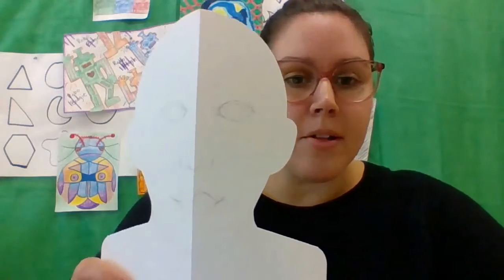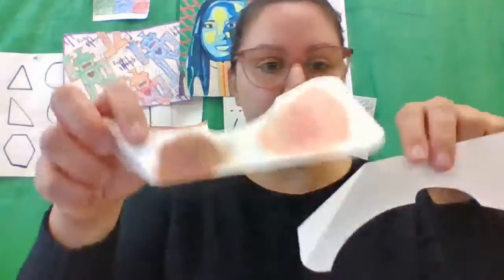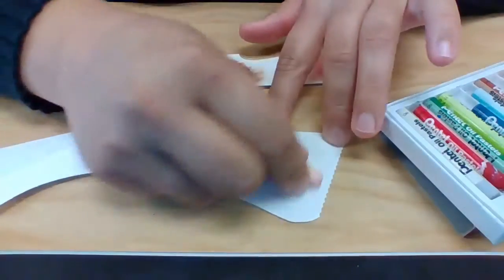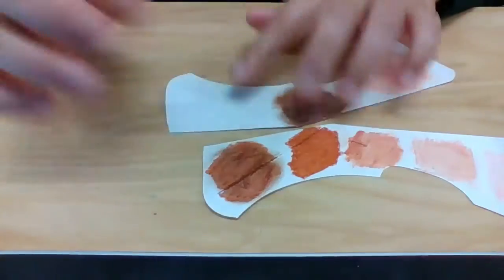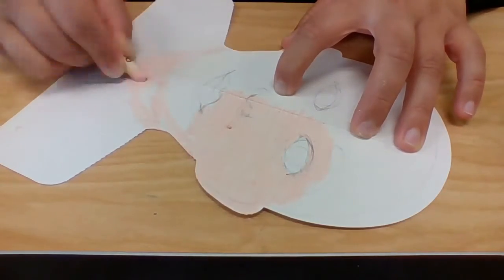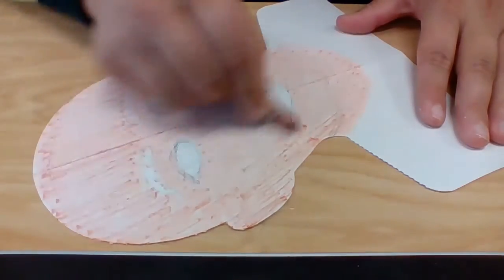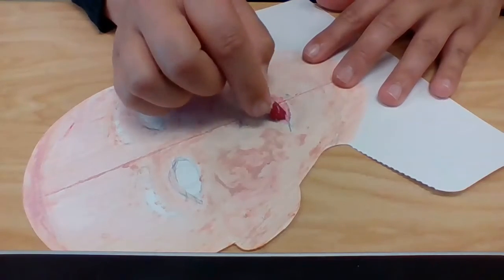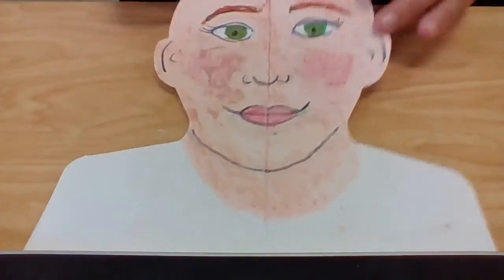Blending Skin Tones